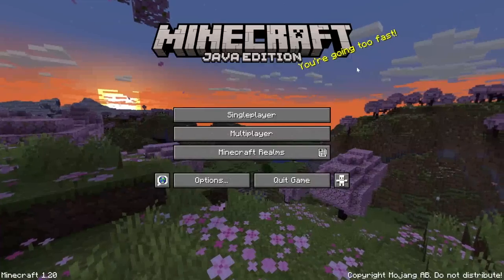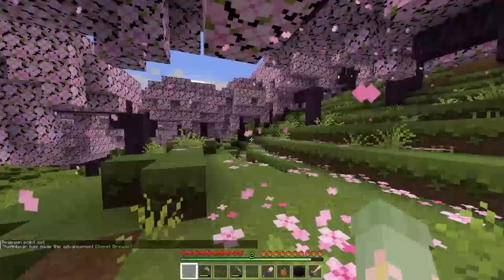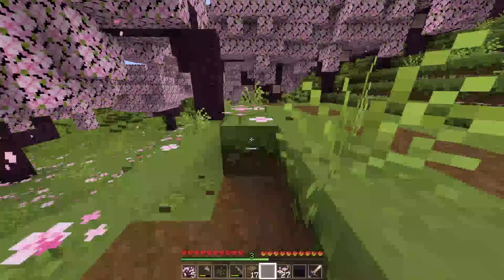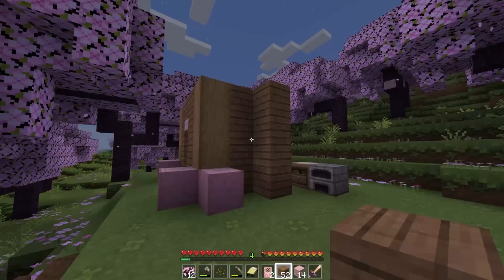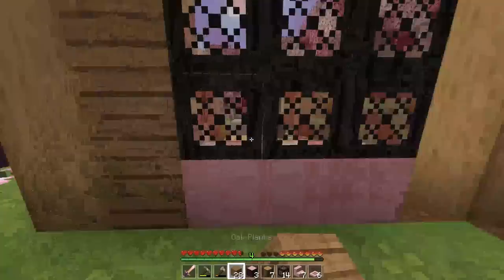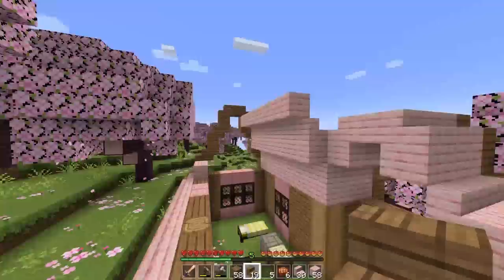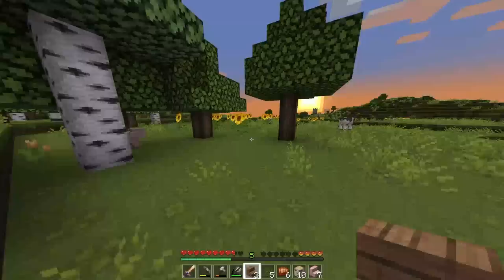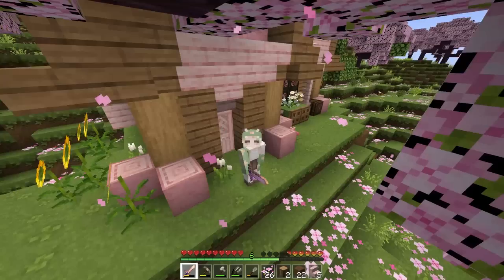NEW WORLD 🌸 Cherry Blossom Starter 🌸 EP 1 (Minecraft 1.20 Survival) 🌷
Today we're starting a brand new LET'S PLAY with the new Minecraft 1.20 update!! We have the PERFECT start in the cherry blossom biome!

☕ i stream four days a week on twitch!